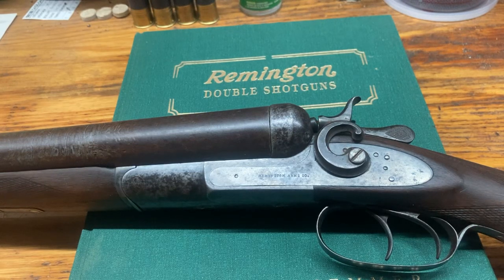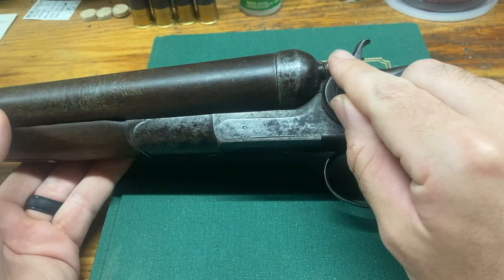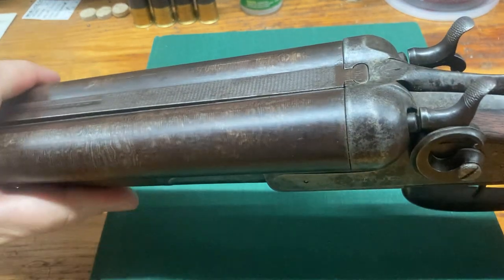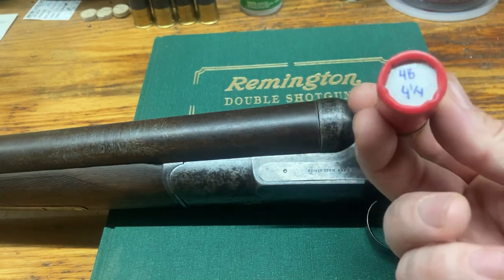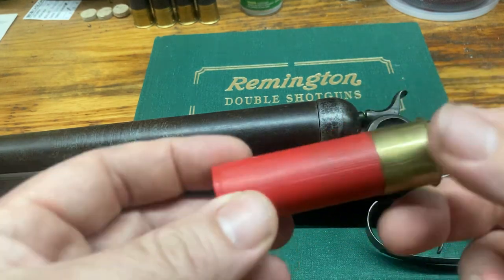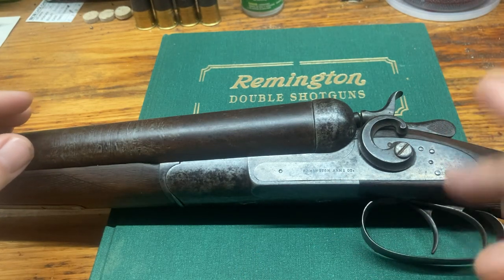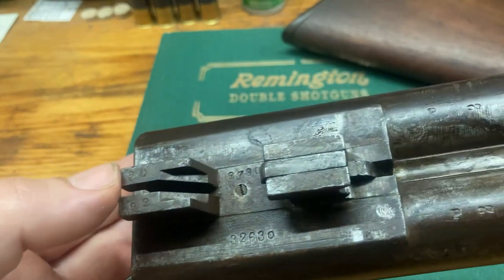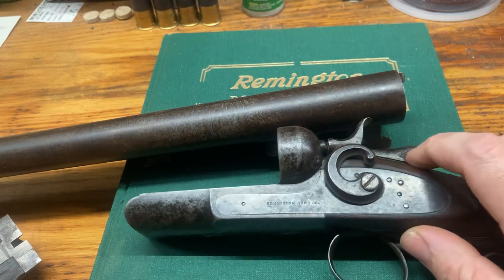Remington 1889 10 Gauge Side by Side Shotgun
A brief history and overview of a Remington 1889 10 gauge shotgun. Please leave any additional info, corrections, or advice in the comments below! Enjoy.